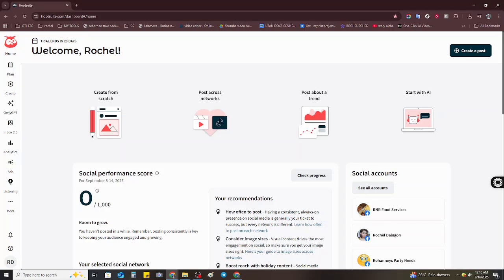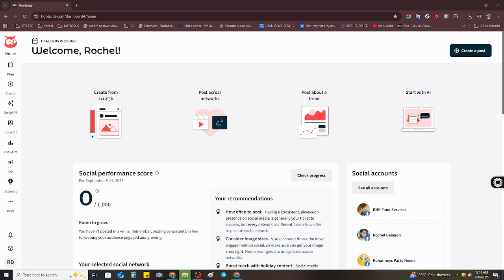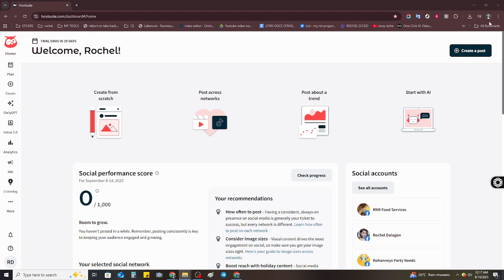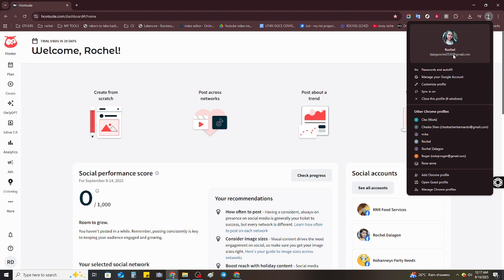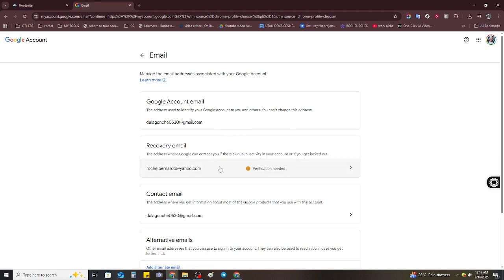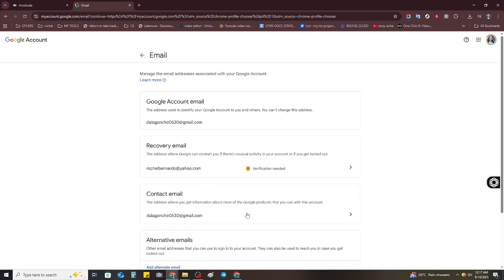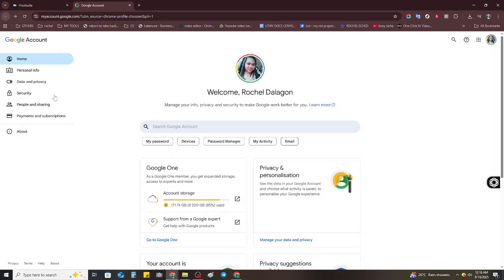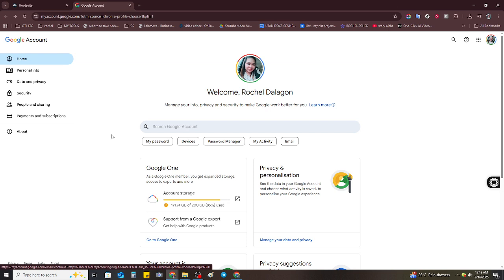How to Change Email Address on Hootsuite | Full 2025 Step-by-Step Tutorial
In this video, you’ll learn:
✅ How to access your Hootsuite account settings
✅ How to verify your new email for security
✅ Tips to troubleshoot if your email won’t update

This guide is perfect for social media managers, business owners, and marketers who use Hootsuite to manage multiple accounts and want to ensure smooth, secure access in 2025.